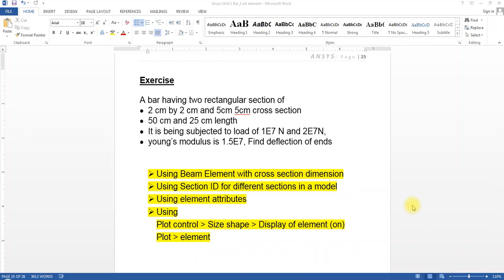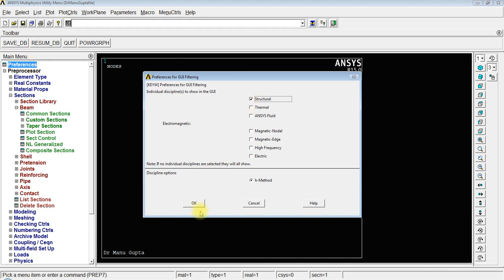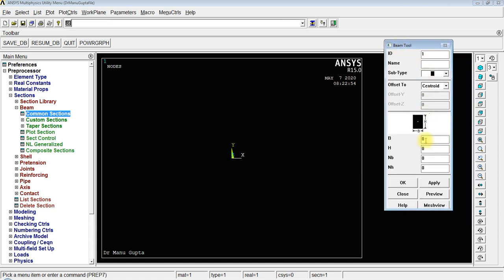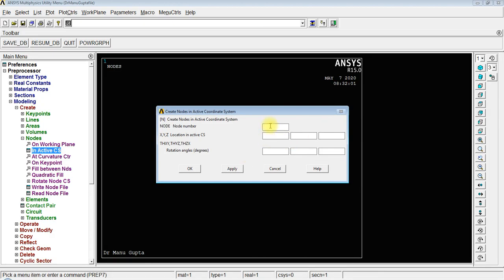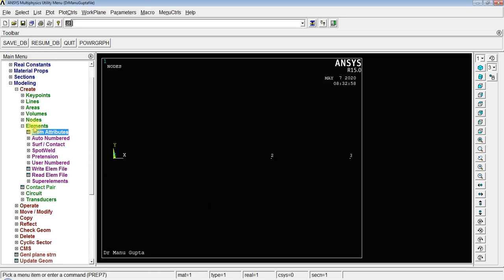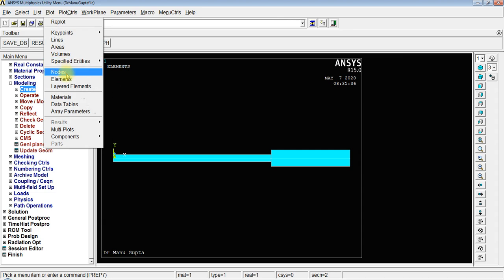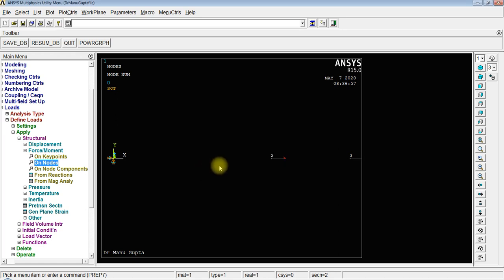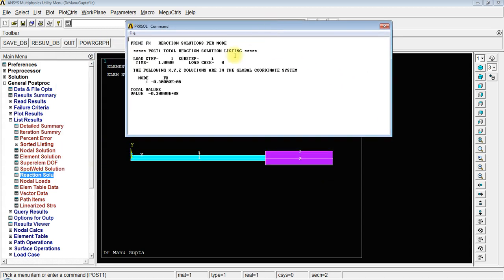UNIT1 L1b AXIALLY LOADED BEAM Element MEMBERS WITH DIFFERENT SECTION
Using Beam Element with cross section dimension
Using Section ID for different sections in a model
Using element attributes
Using
Plot control - Size shape -Display of element
Plot - element